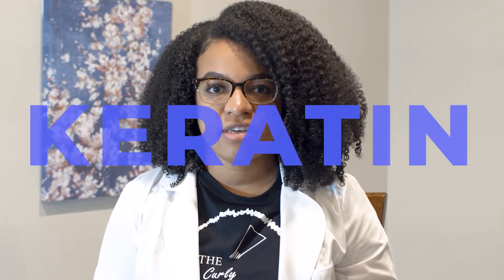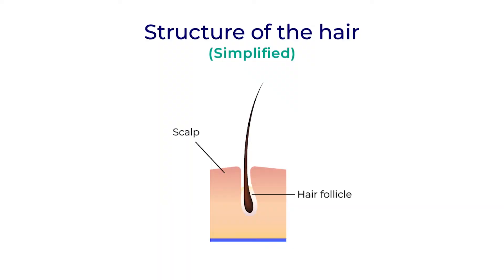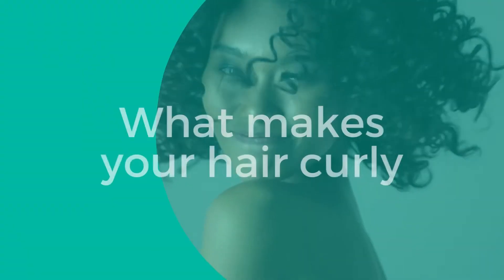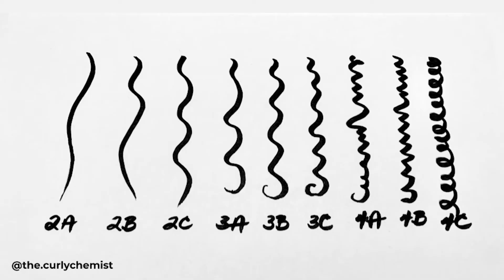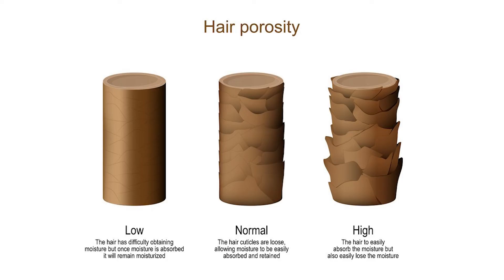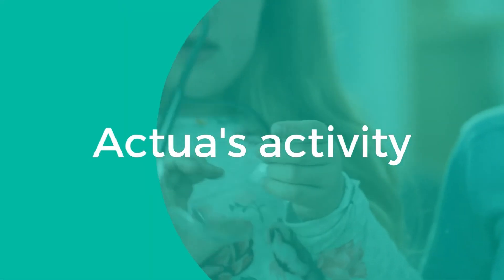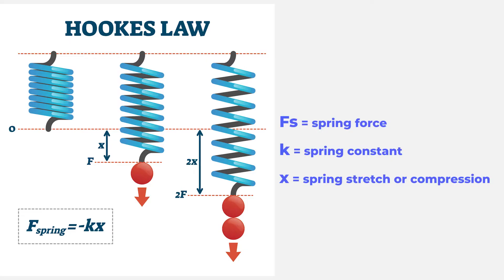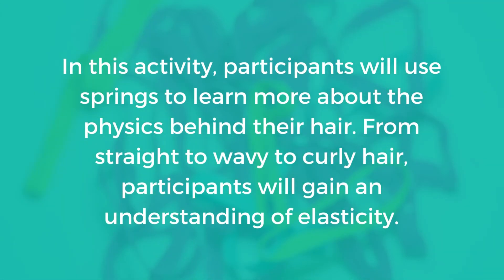Actua: Curly Chemist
The science behind curly hair explained by Nicole McCardy- Miller, The Curly Chemist!